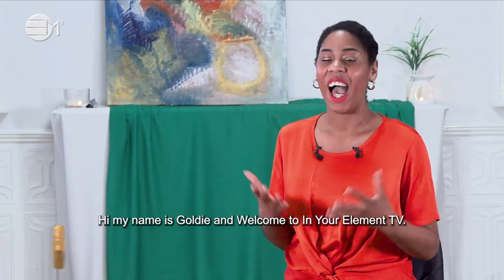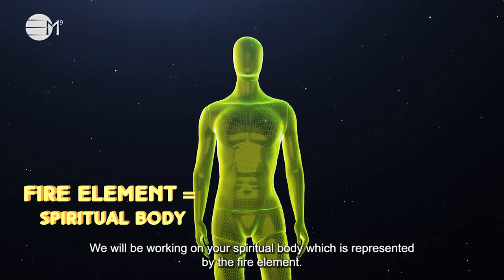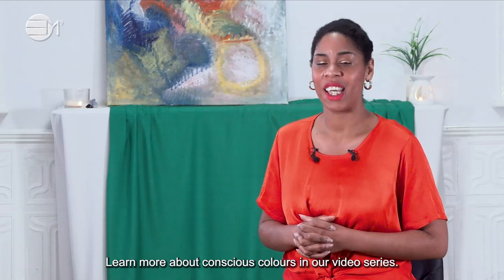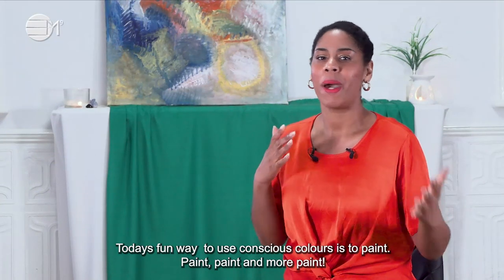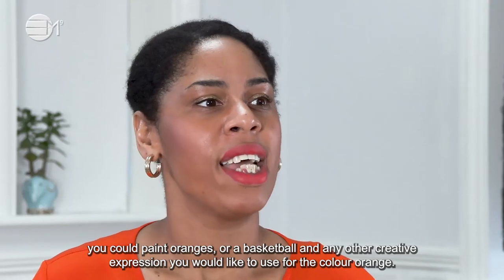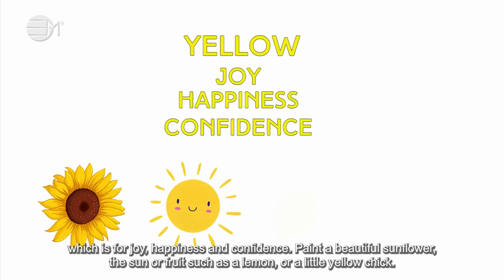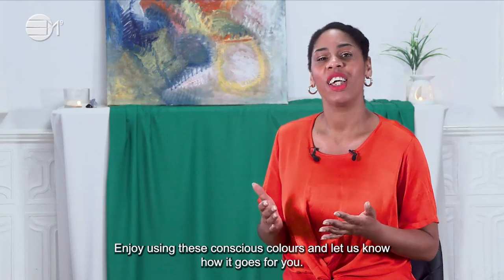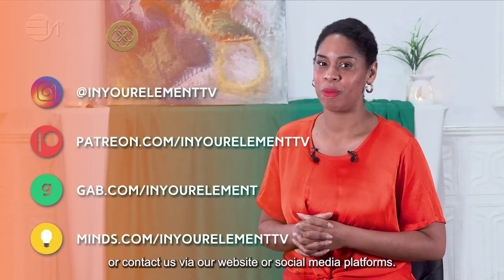Fun ways to use Conscious Colours Children Part 1 | IN YOUR ELEMENT TV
2️⃣0️⃣2️⃣3️⃣ the year of Alchemy